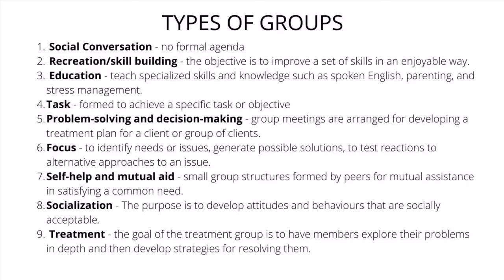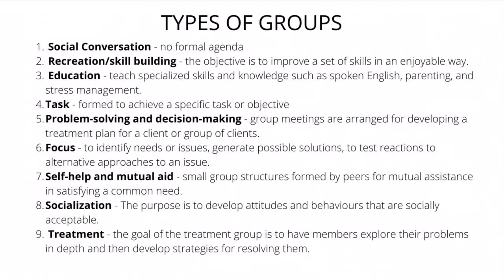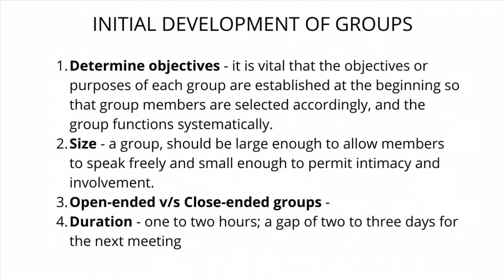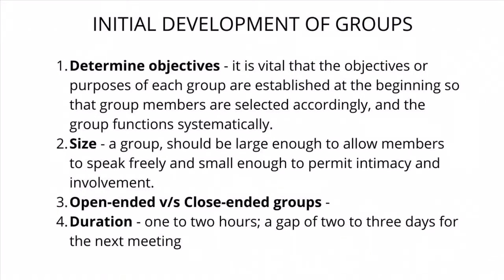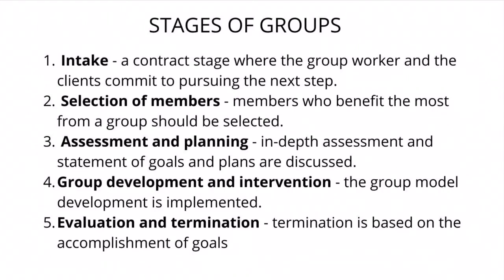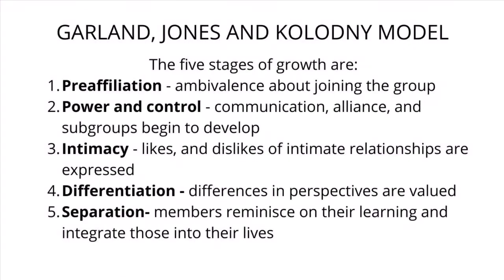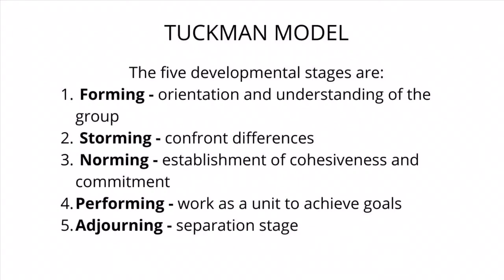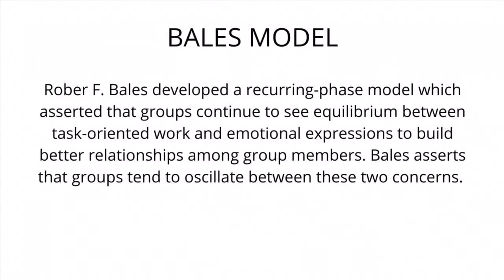Social Work with Groups | UGC NET Notes #2 | BSW MSW